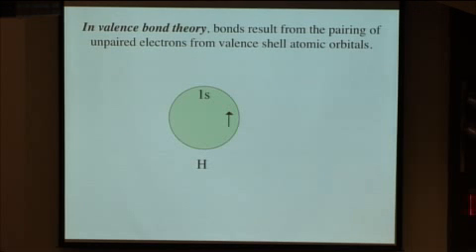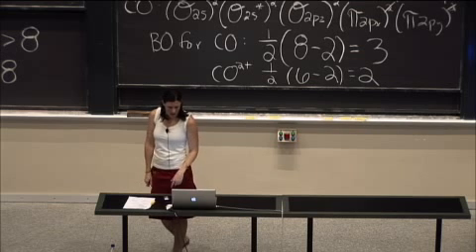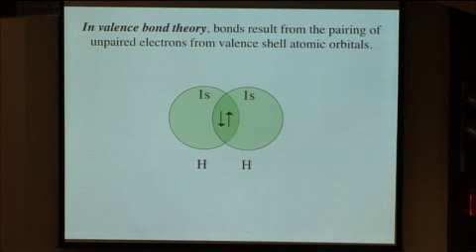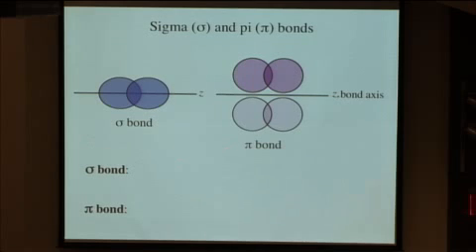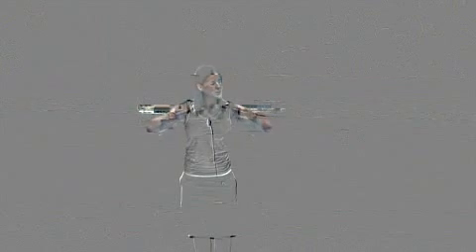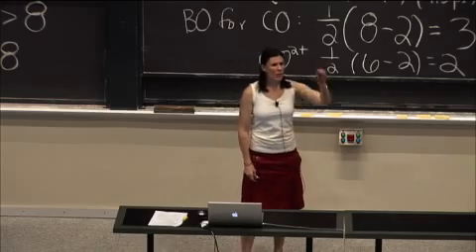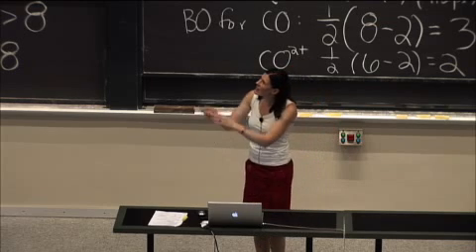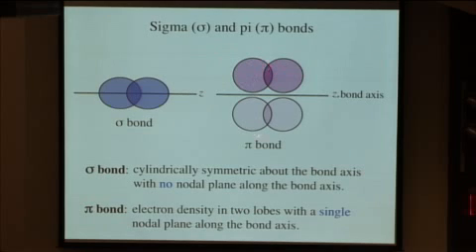Lec 15, Valence Bond Theory and Hybridization, Introduction to Valence Bond Theory